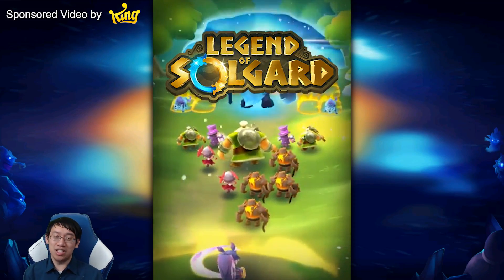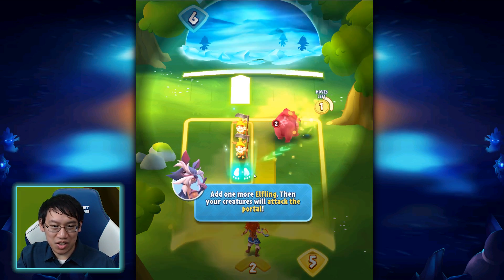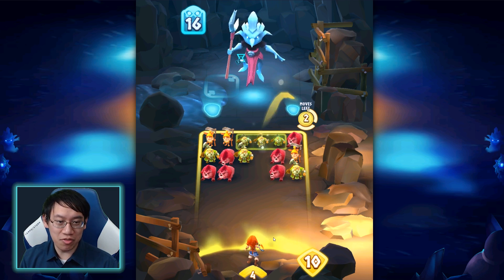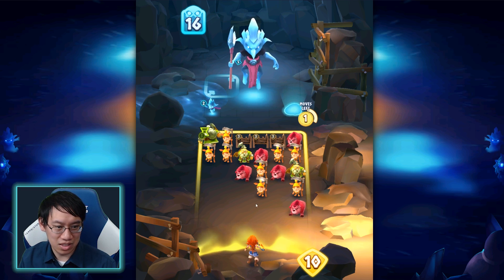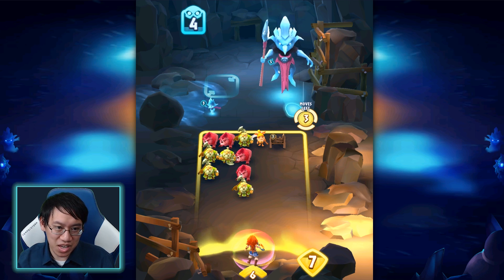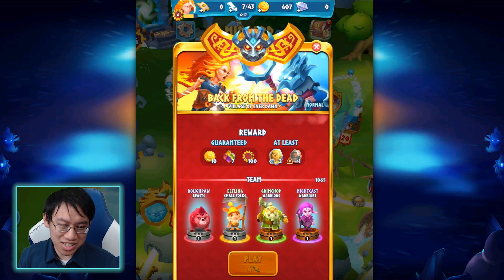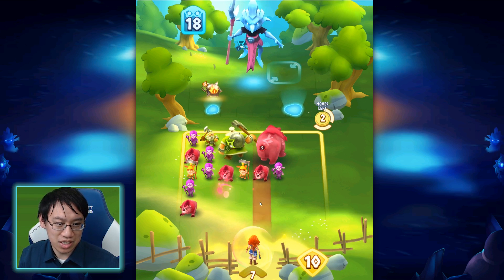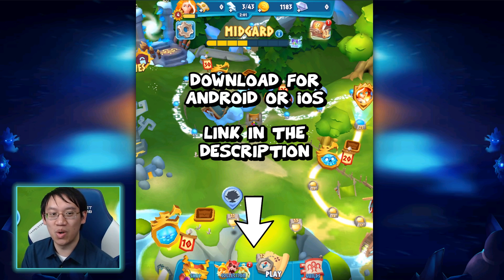Legend of Solgard First Impressions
In this playthrough of Legend of Solgard, I’ll be going over the basics and my first impressions of the game.  The game scales in complexity but never fear, I'm sure a brilliant tactician like myself can handle the difficulty!